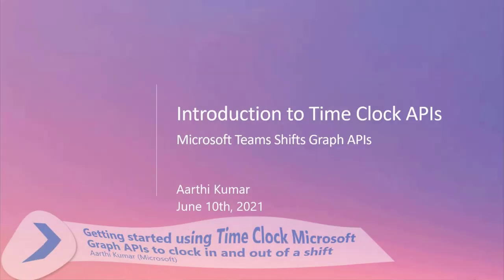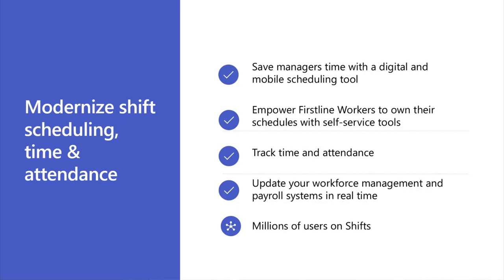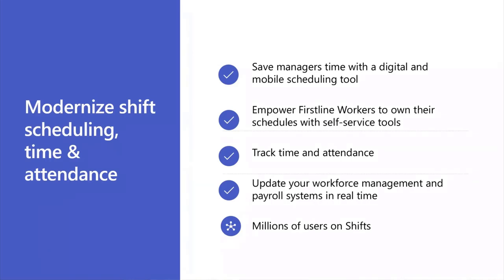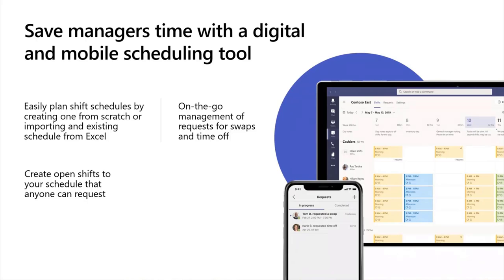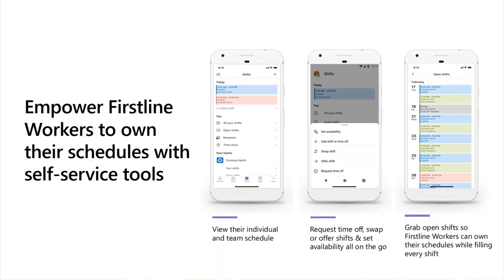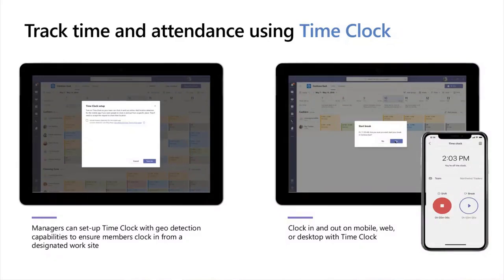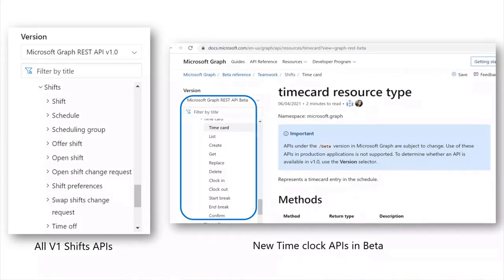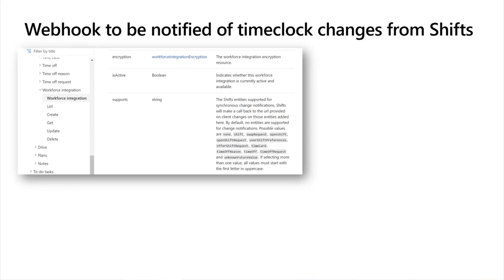Getting started on using Time Clock Microsoft Graph APIs to clock in and out of a shift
In this 17-minute developer-focused demo, Aarthi Kumar shows the time tracking component (Time Clock APIs) in the Teams Shifts Application that provides clock in / out, timesheet edit and more capabilities and that also auto-syncs to Payroll / T&A apps like Cronos, Workday, ADP, Ceridian SAP.  Call the APIs to integrate with your customer’s payroll and T&A systems using Time Clock APIs (beta).  Supports CRUD operations and WebHooks.  Request handling guidance in the documentation.  This PnP Community demo is taken from the General Microsoft 365 Development Special Interest Group (SIG) - Bi-weekly sync call recorded on June 10, 2021.

Demo Presenter:  Aarthi Kumar (Microsoft)